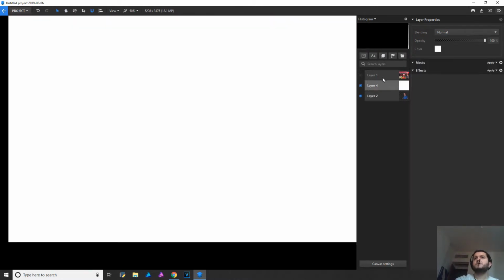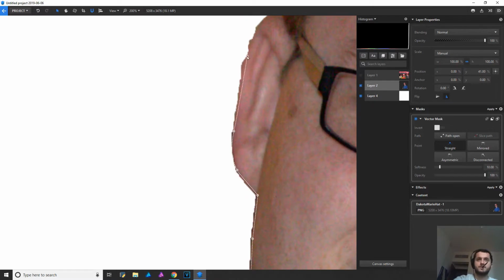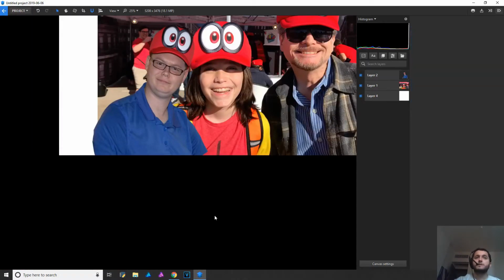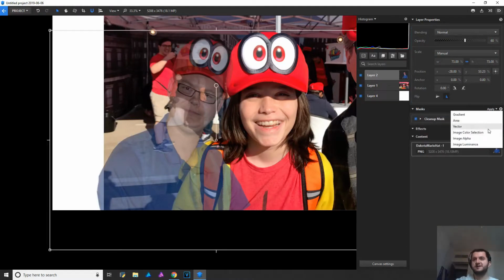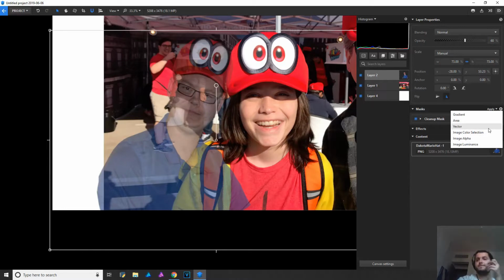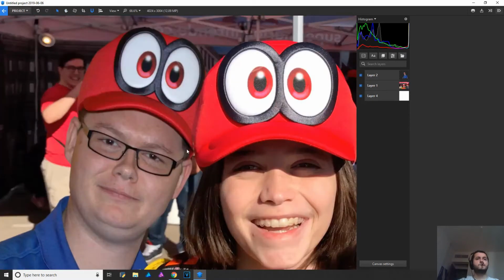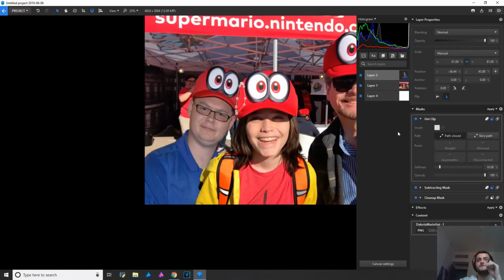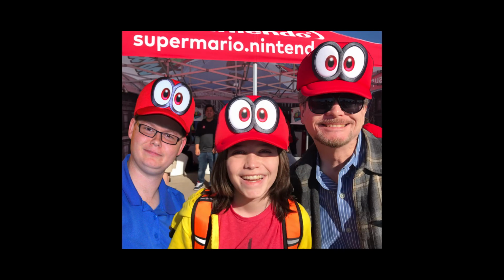Combining Images In Imerge Pro 3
Imerge Pro is FXhome's recent additional in its post production arsenal. The product is hailed as the first non-destructive image compositing software.

While photo editors like Photoshop and Affinity Photo introduce elements that rasertize and compromise pixels (at least, after editing them in their CR2 or DNG formats), this product, regardless of the format file being used makes it almost impossible to destroy any pixel.

This is accomplished by stacking effects and all forms of alterations in the form of layers that can be rotoscoped with vector masks.

The capabilities of this software cannot be truly appreciated unless it is tried.

Though be warned; it requires a beefy computer.